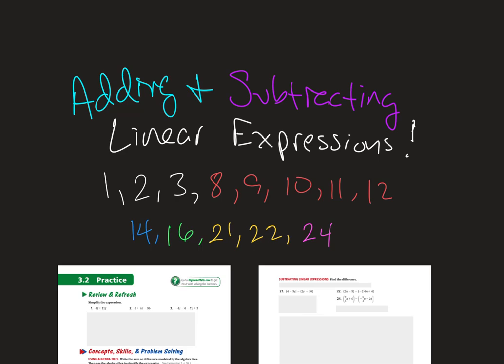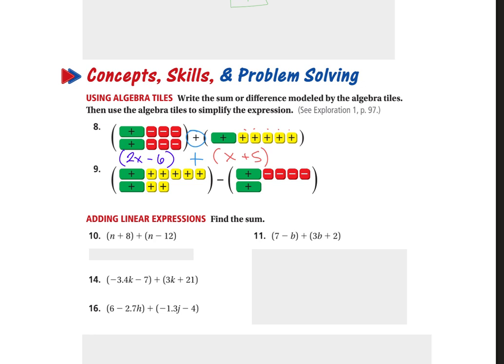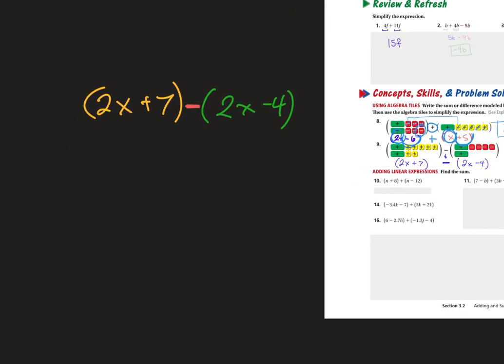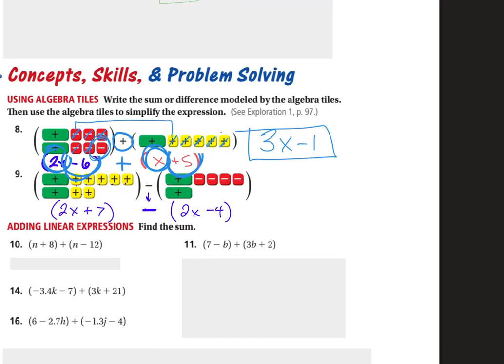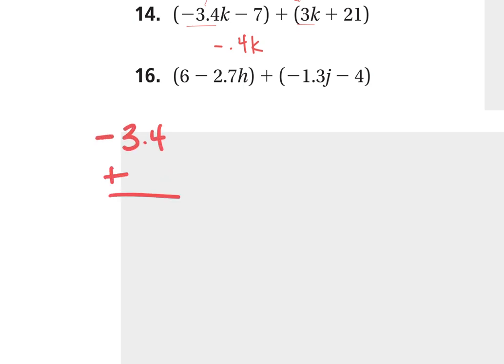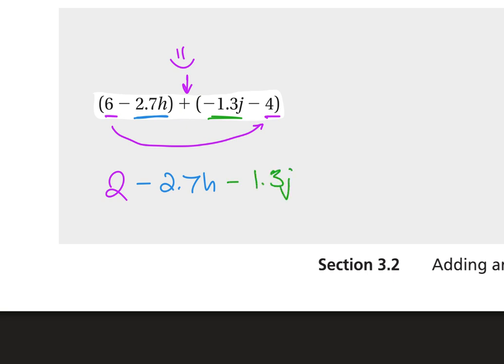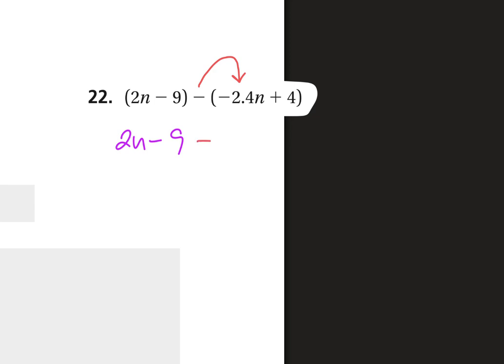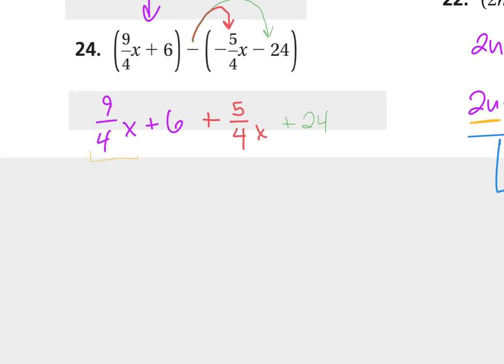Pre-Alg - Adding and Subtracting linear expressions TEXTBOOK